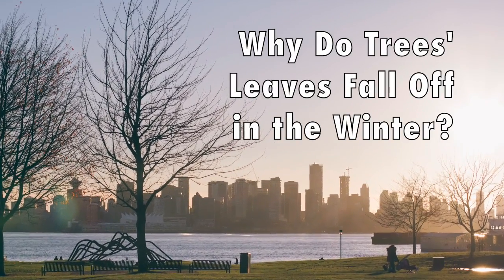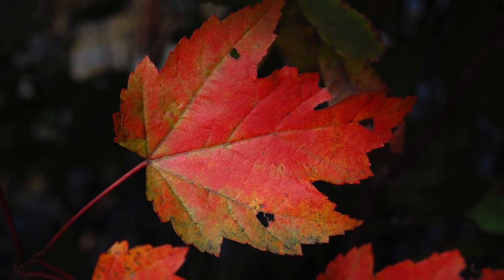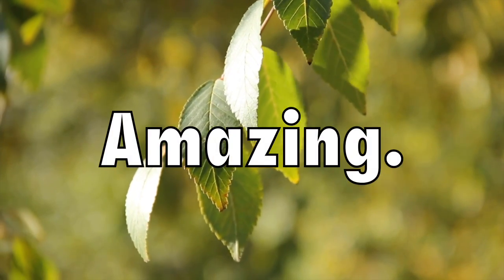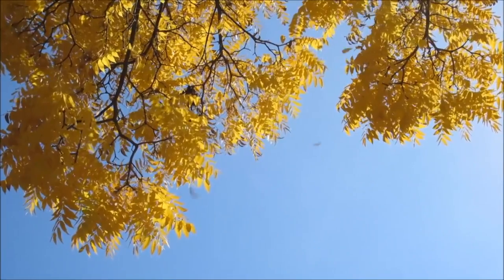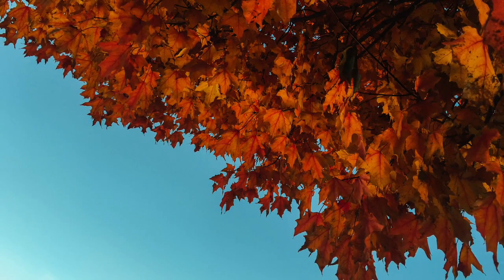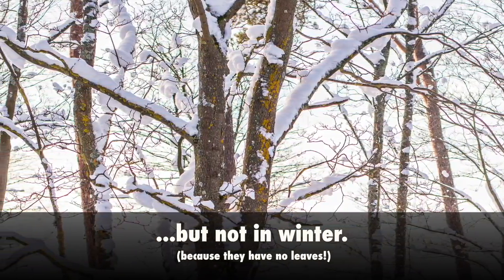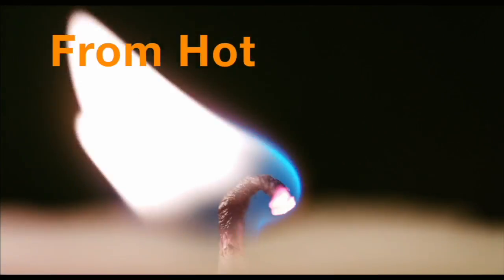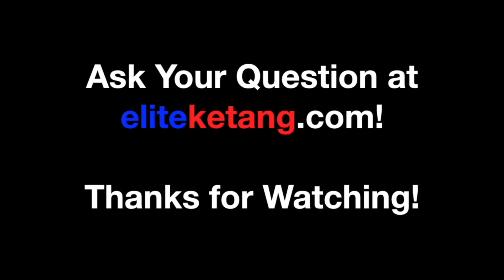Why Do Trees Lose Leaves in the Winter?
Fall comes and the leaves drop off the trees... Why??

I have a school in Hangzhou, China.  The students ask me questions all the time.  They get their answers in class, but then I make videos to share with the rest of you!

I post lots of interesting videos for ESL kids (plus I make more every day!)

-Alex